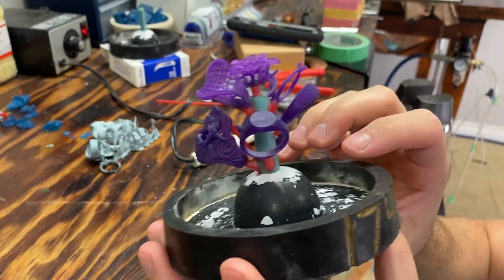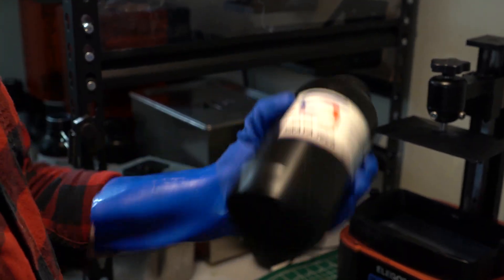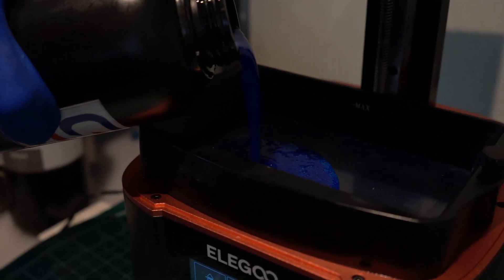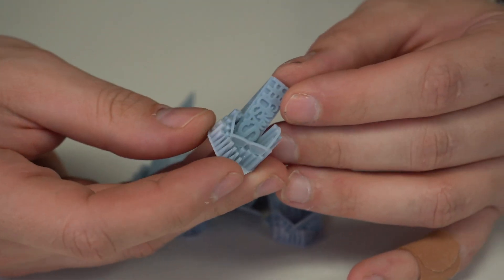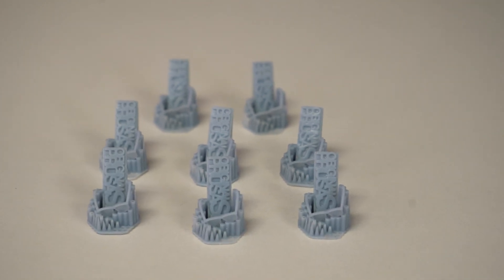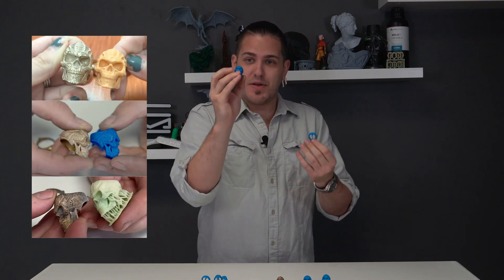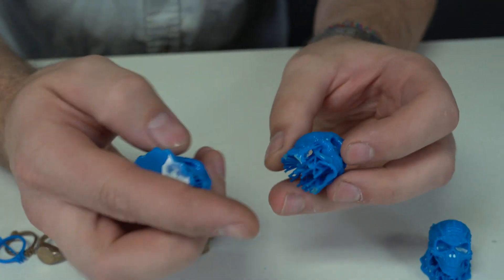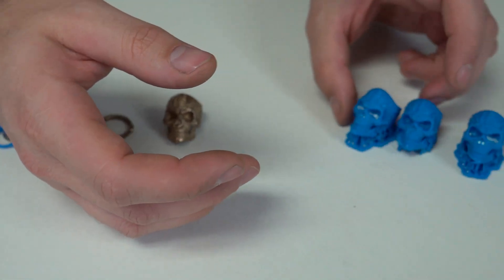SIRAYA Tech True Blue Castable Resin Review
We are back testing another Siraya Tech resin. Looking forward to seeing the full support document for this one.

We may make a small percentage from any sales using the link.